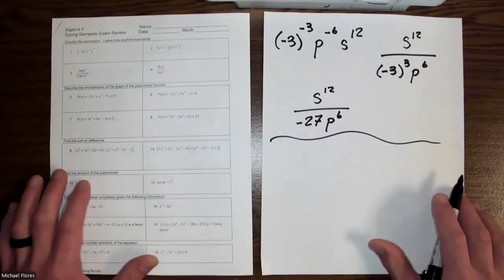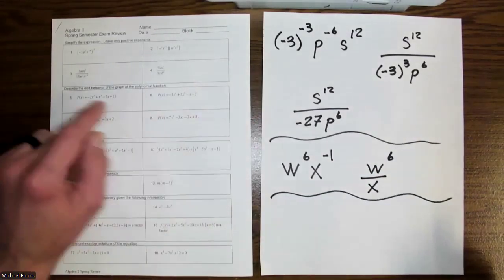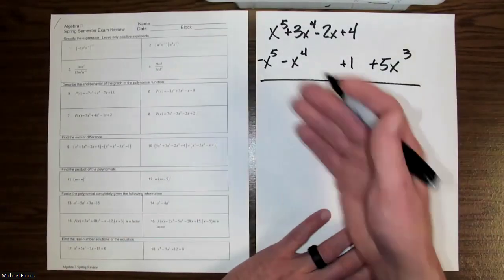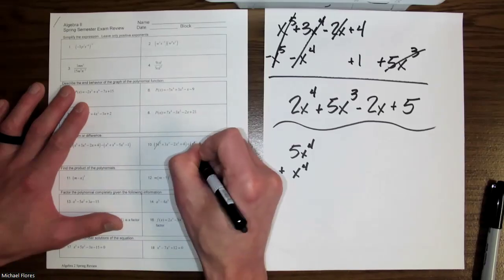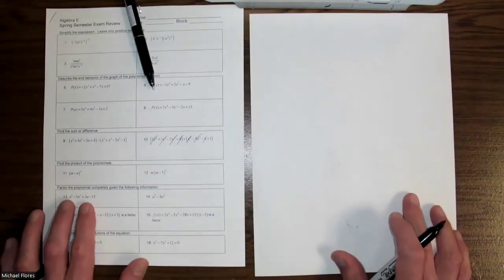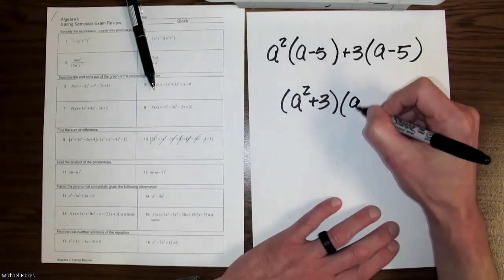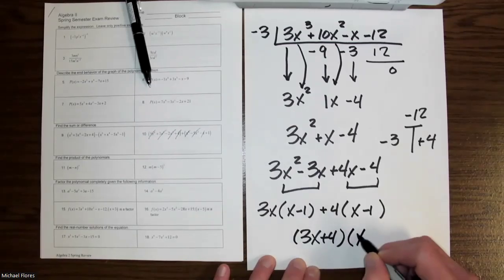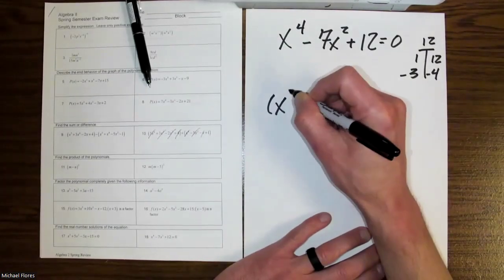Spring Review Page One